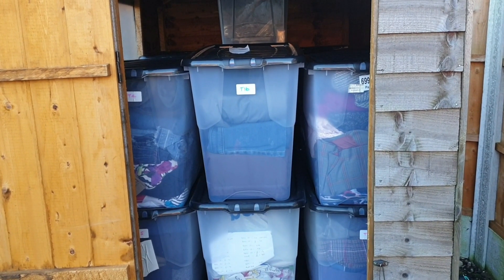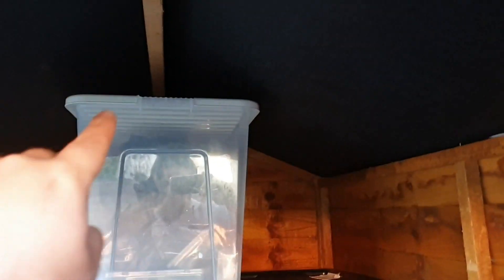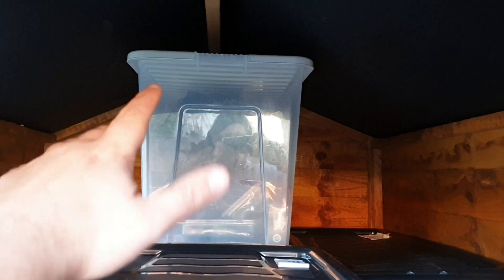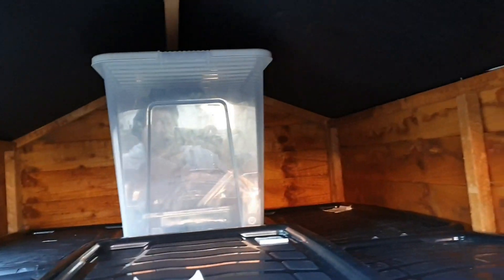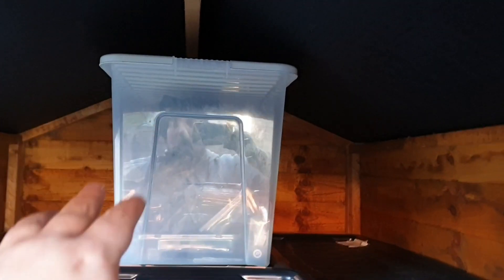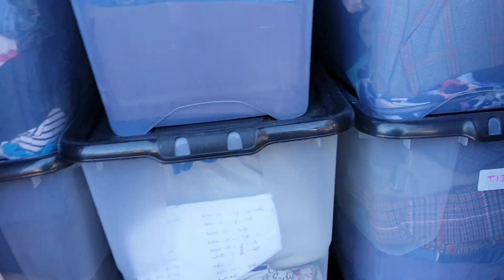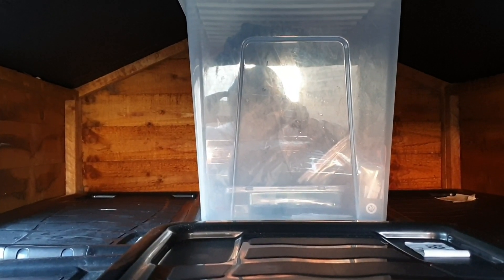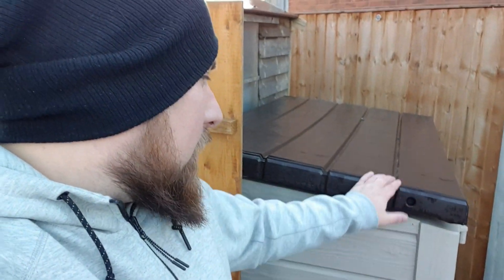Episode 901: Ebay Slow Sales Rant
Hi Everyone